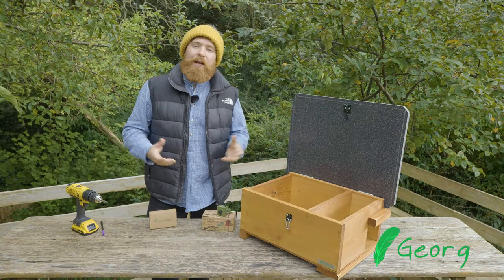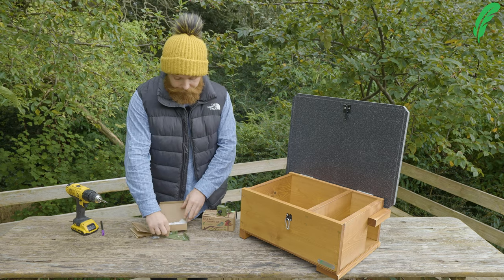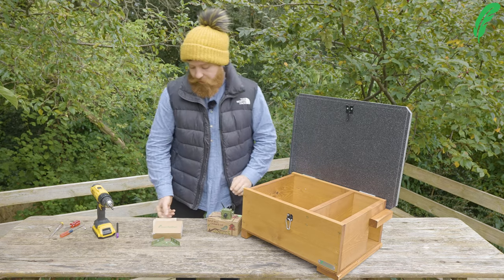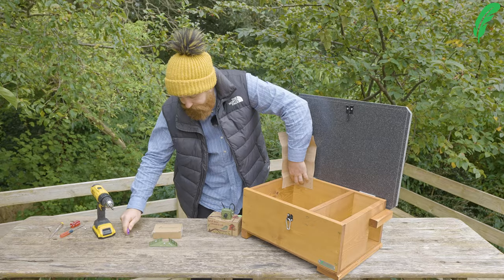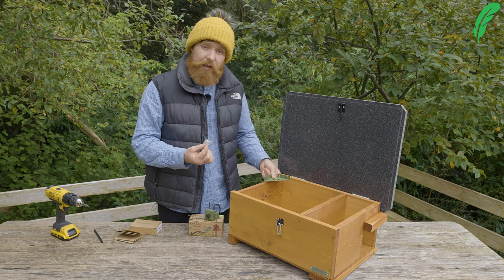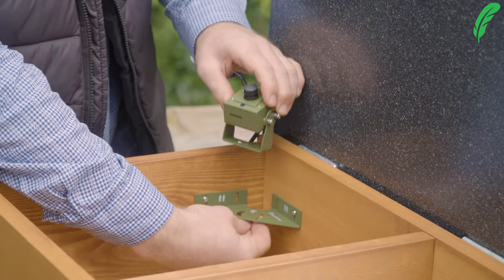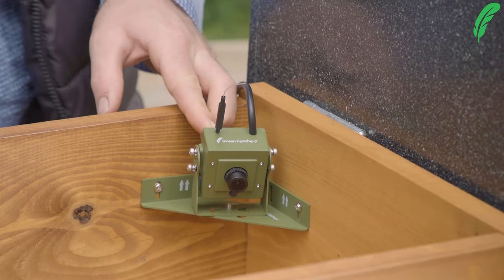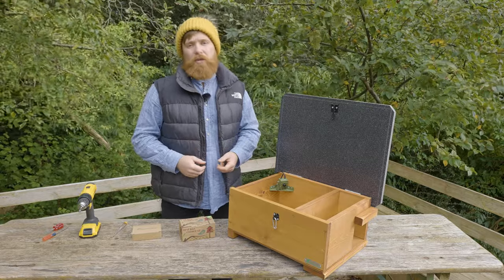How to Install a Camera into a Hedgehog Box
George shows you how you can install a camera into a hedgehog box to be able to watch you spiky visitors from your very own garden! Find out more about hedgehog cameras on our